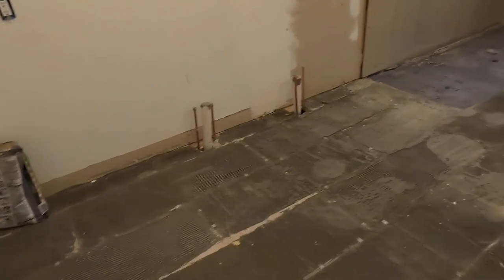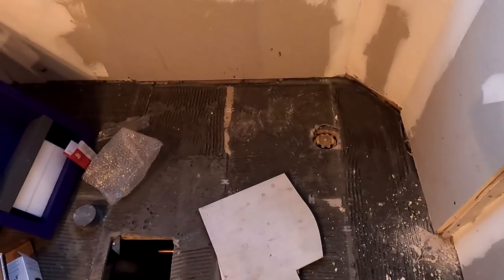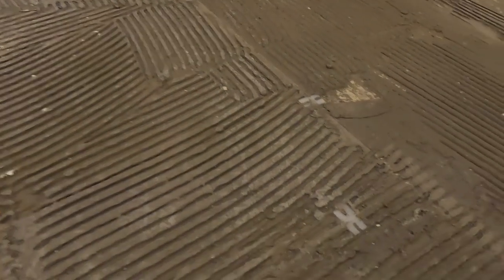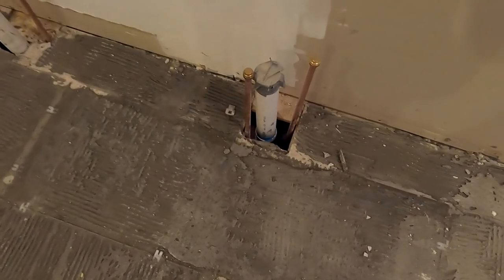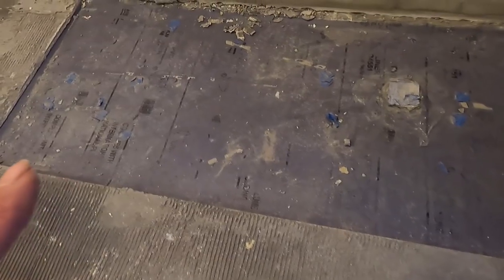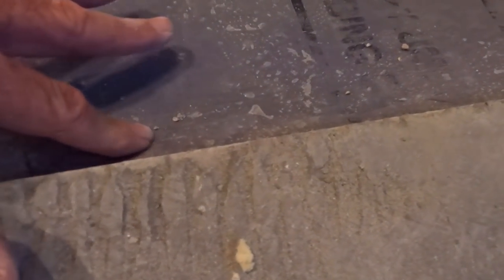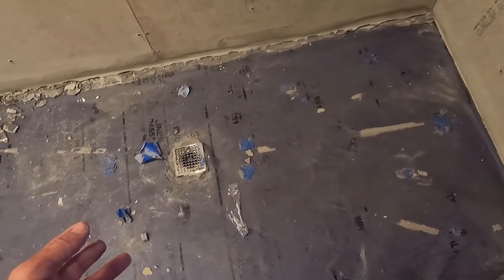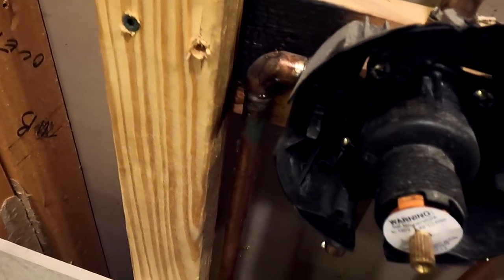PREP ON HUGE BATHROOM DONE WRONG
Please have an understanding of proper preparation BEFORE it gets too far on your project !